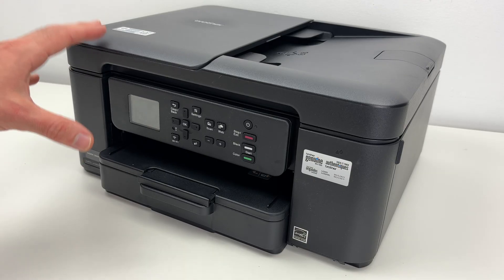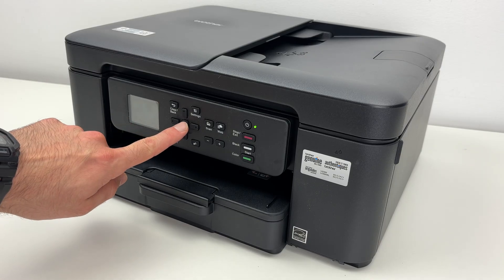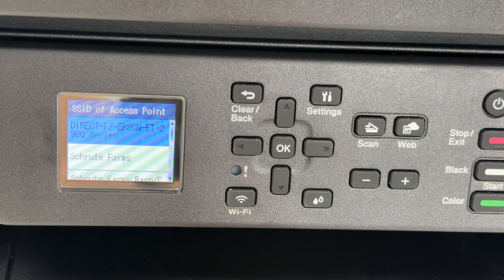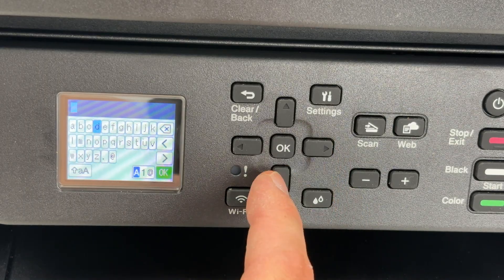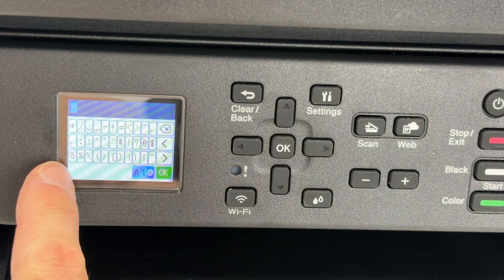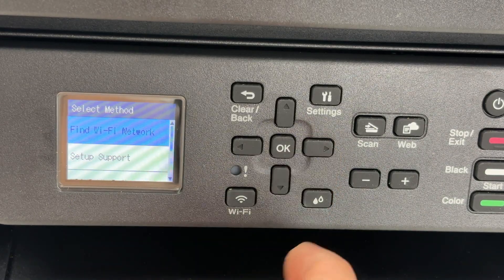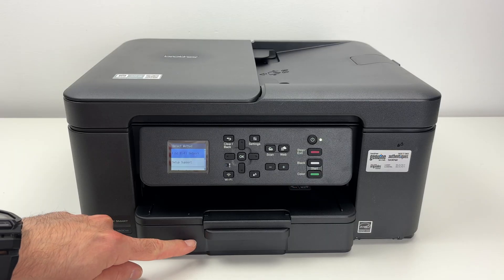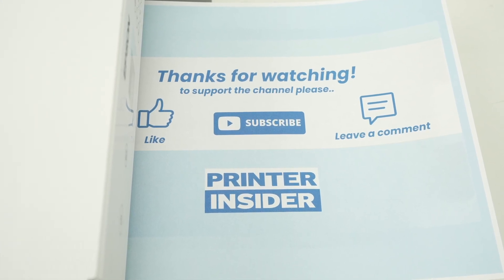Brother MFC-J1360DW : How to Connect to a Wi-Fi Network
Step by step here is how you can connect your Brother Work Smart MFC-J1360DW printer to your wifi network.

➜Amazon link to this printer
➜Brother Genuine Ink Cartridges Pack

PAPER & ENVELOPPES:
➜Hammermill Plain Printer Paper
➜HP Advanced Photo Paper, Glossy, 4x6
➜HP Everyday Photo Paper, Glossy, 8.5x11